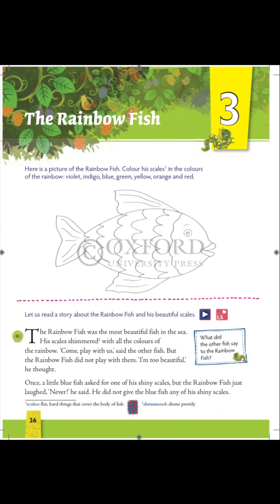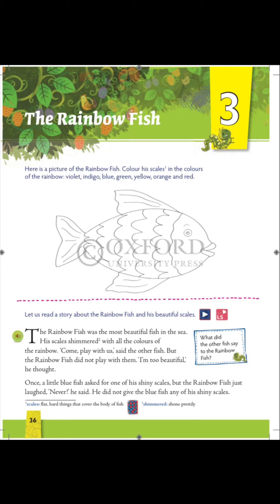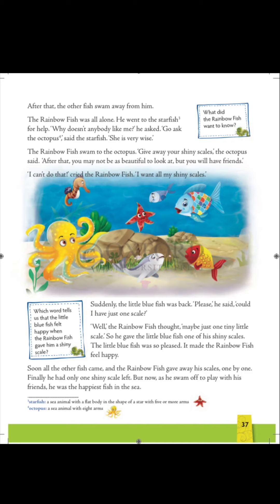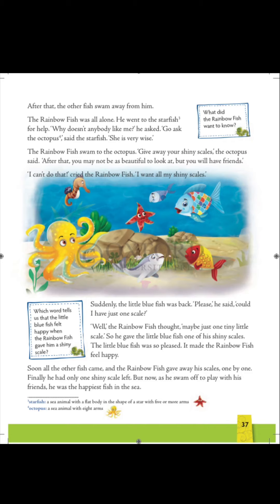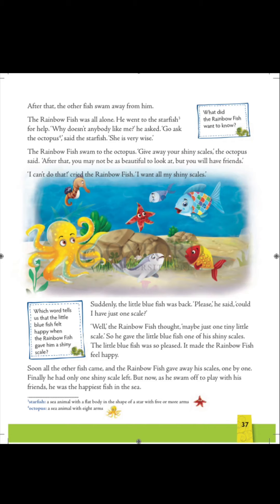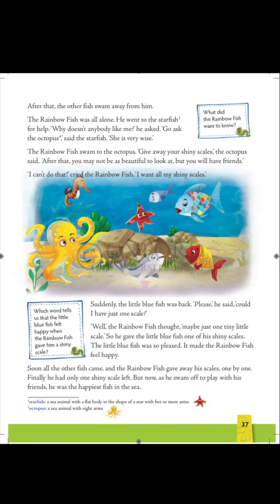The Rainbow Fish / Class 2 / English Chap / New mulberry Coursebook 2 / ICSE / By Marcus Pfister